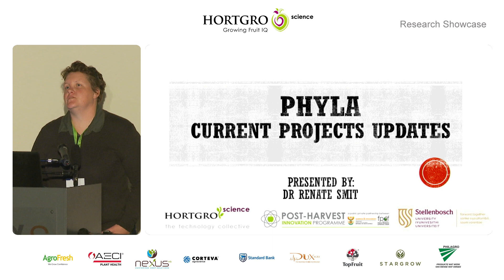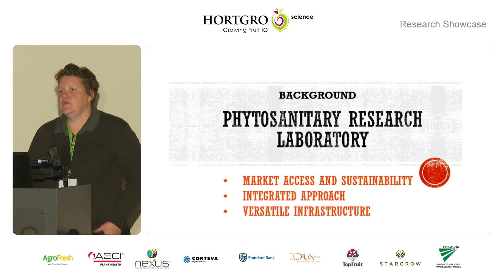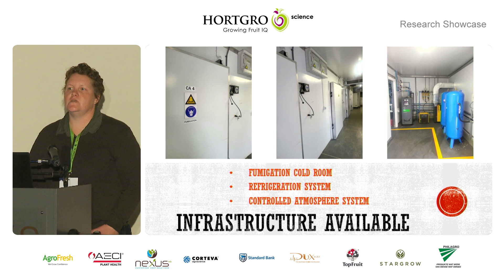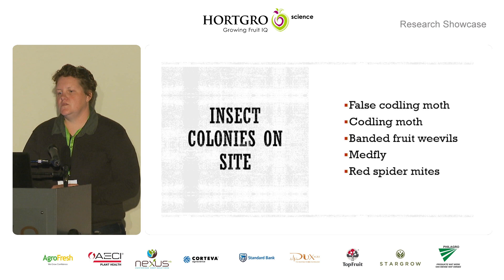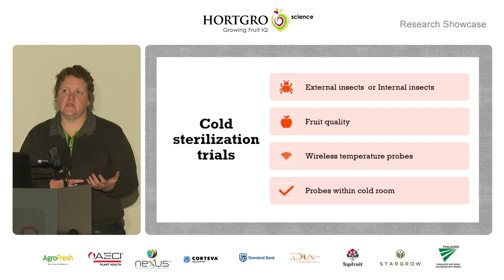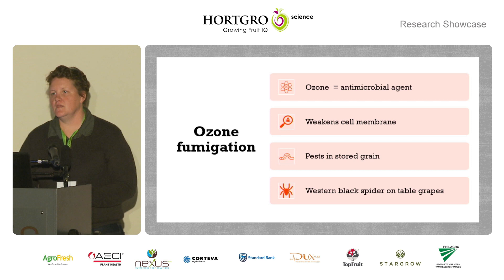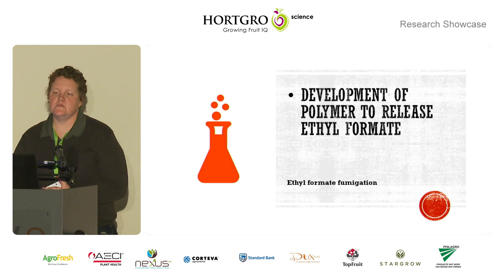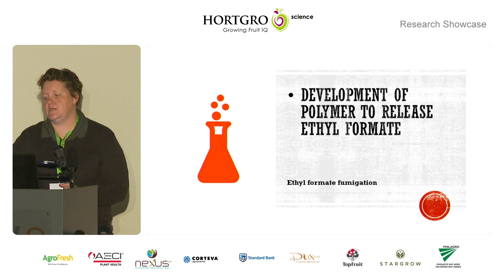PHYLA: Current projects updates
CROP PROTECTION | Phytosanitary And Market Access | Dr Renate Smit | PHYLA: Current projects updates.